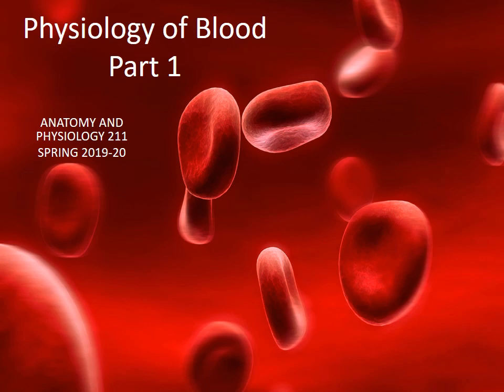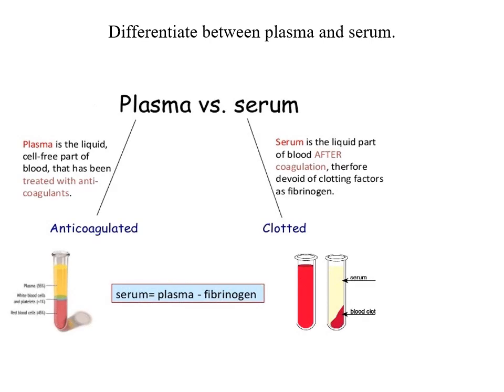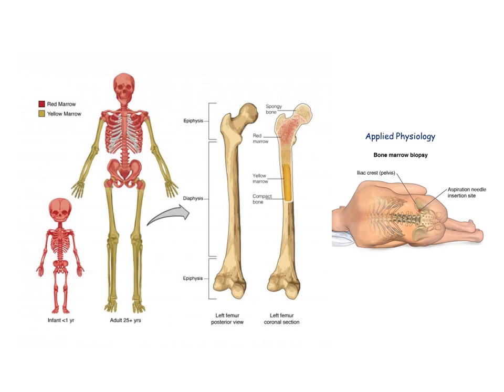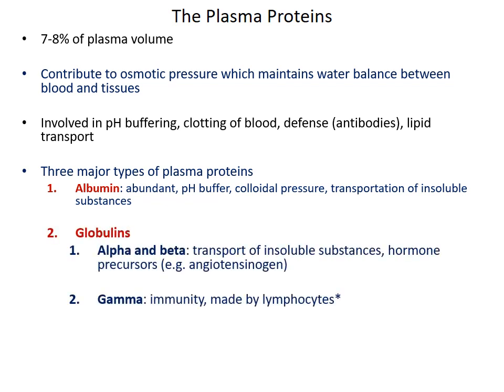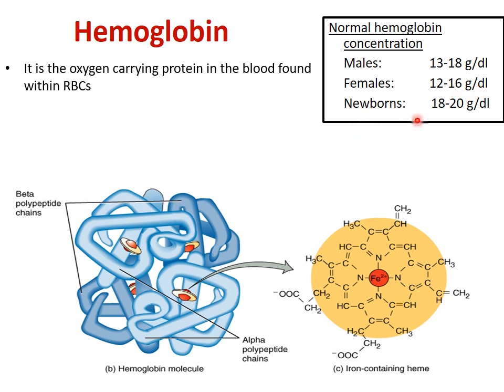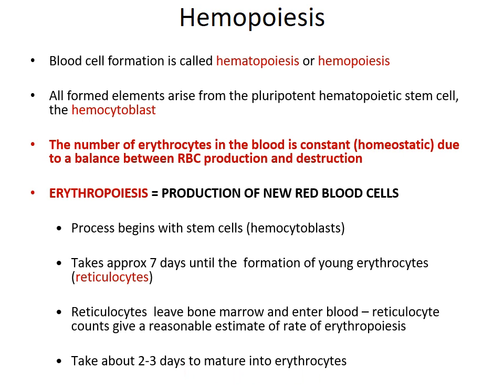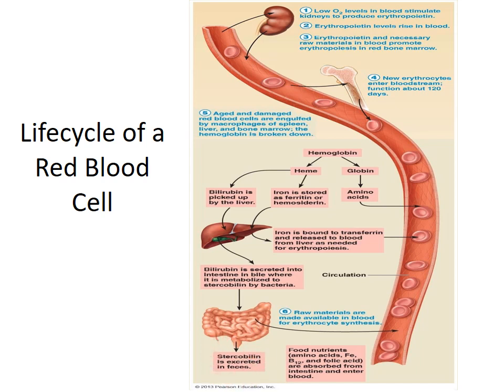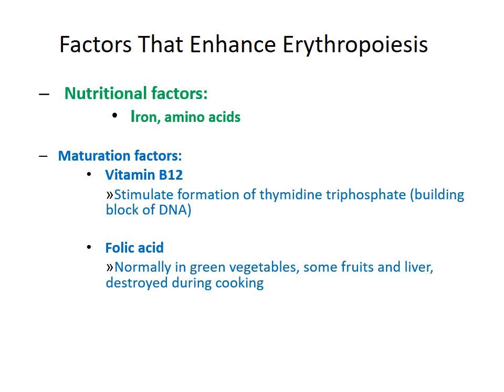Blood physiology 1 – Anatomy & Physiology Dr. Raju